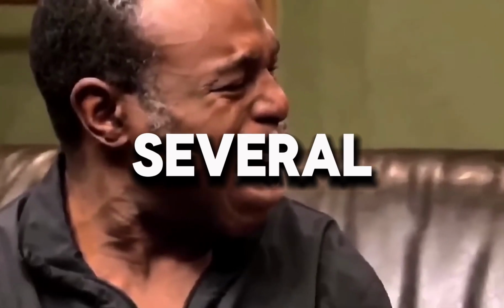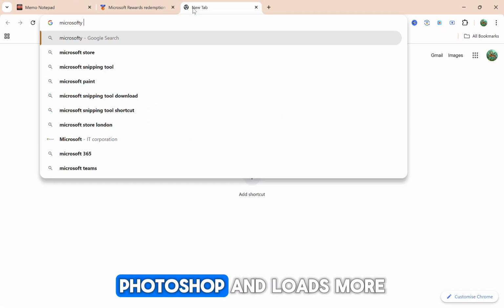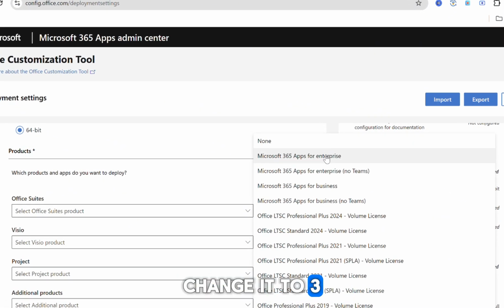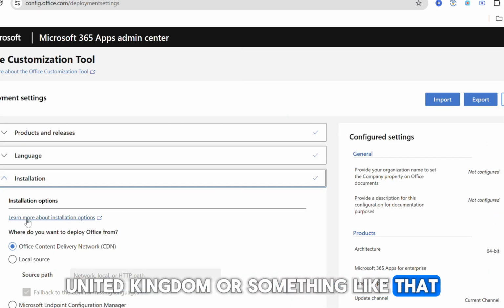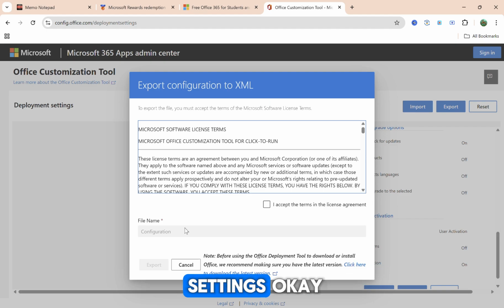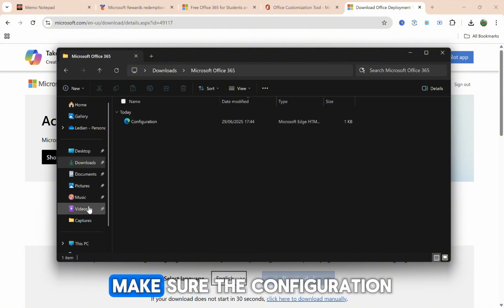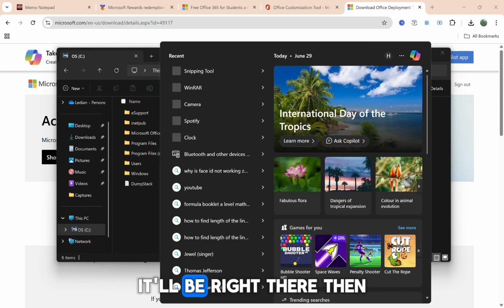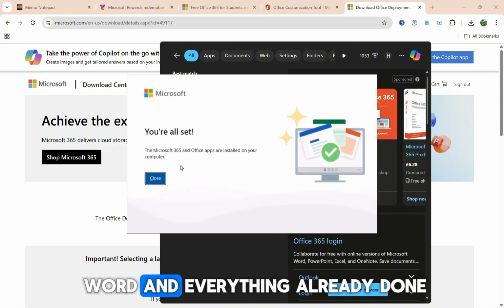How to Get Office 365 for FREE Without Paying a Dime LEGALLY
💻 Looking to get Microsoft Office 365 for FREE in 2025? In this video, I’ll show you multiple safe and legal methods to download and use Office 365 at no cost — no cracks, no shady sites, just official options. ✅

✔️ Includes options like free trials, educational access, and official web-based tools – perfect for students, professionals, or anyone on a budget!

📅 Updated for 2025 – All methods shown are working, safe, and easy to follow.